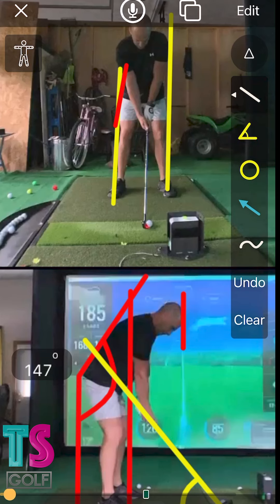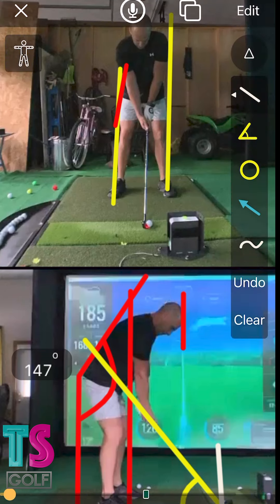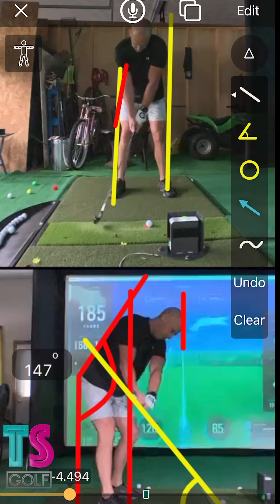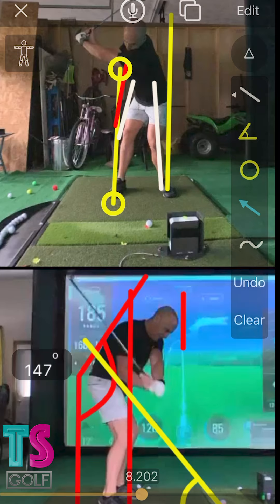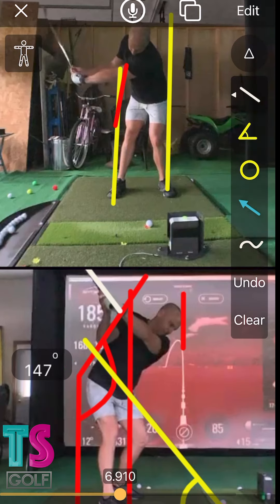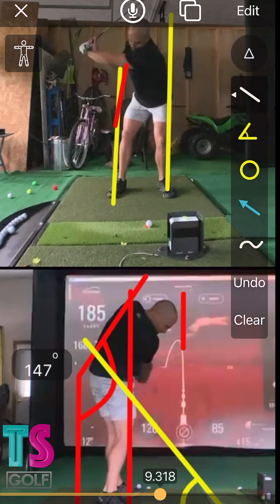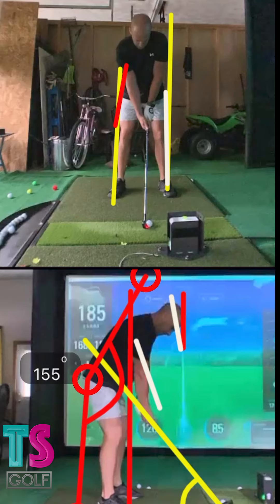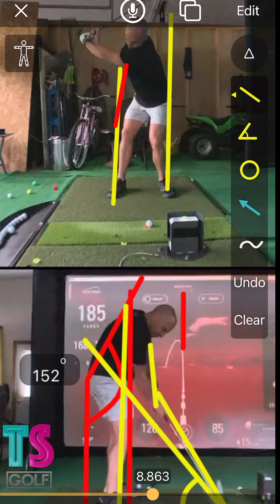Golf Swing Analysis For Mike | Trevor Salzman Golf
Swing Analysis for Mike - IG: @annonfit with @GetOnForm